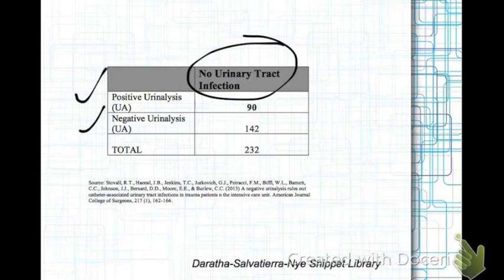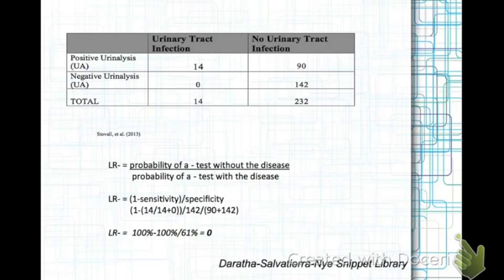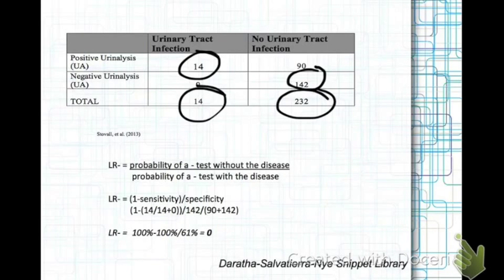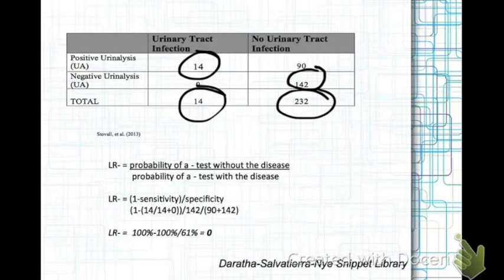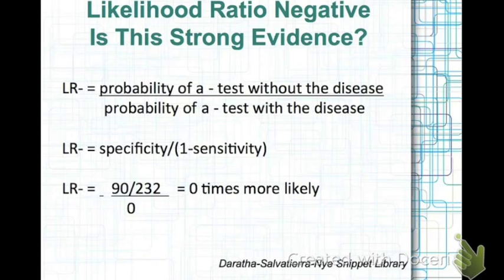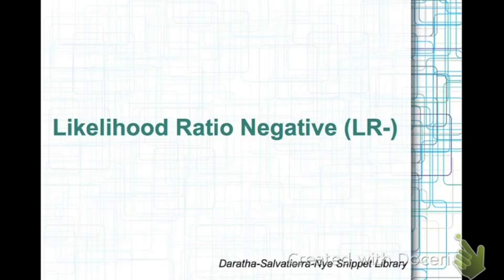Diagnosis Likelihood Ratio Negative (LR-) by Nye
Explanation of Negative Likelihood Ratio (LR-)